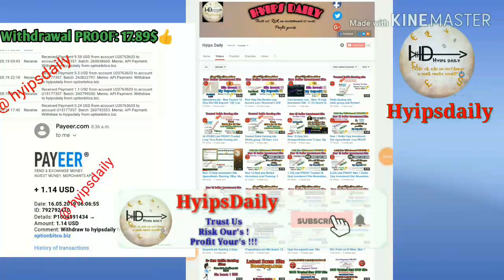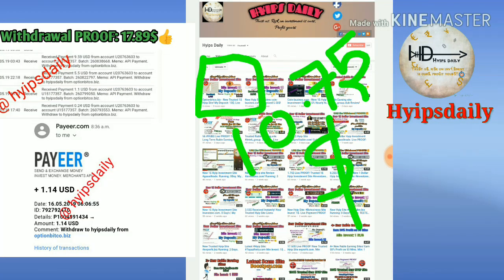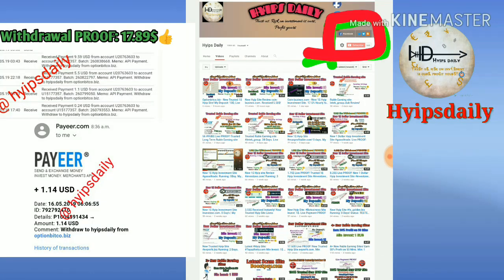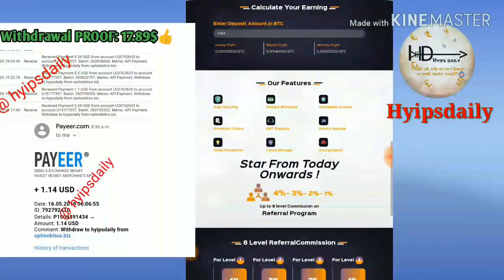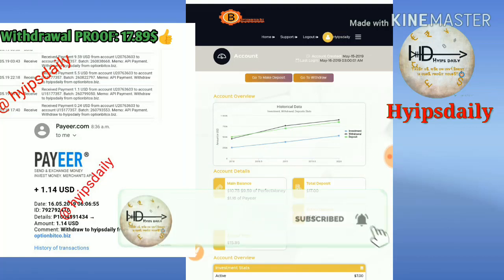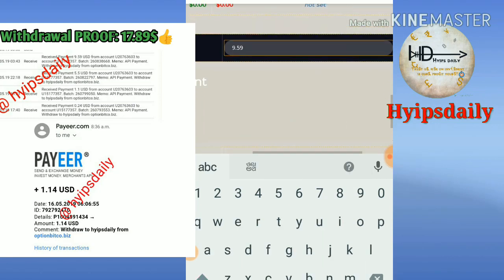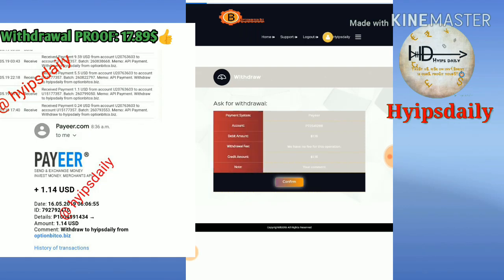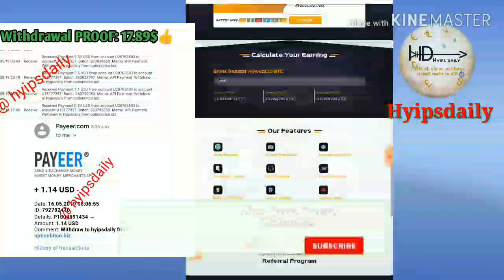optionbitco.biz - New 1$ Hyip Site Review! Received: 17.85$👍 Status: good & Trusted! - Hyips daily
Hyip Sites,
hyips daily,
hyip investment sites 2019,
hyip monitor,
 hyip review,
Hyip support,
hyip website
allhyip
online investment
hyip scam
investment opportunities
bitcoin investment
best investments
forex investing
top hyip monitors
investment funds
investing
top 10 hyip
btc hyip
gold investment
hyip investment plan
hyip companies
hyip strategy
investment that pays daily profit
hyip script
good hyip
hyip new
paying hyip
newhyip
best paying hyip programs online
hyipforum
legit hyip
hyip monitoring
legitimate hyip programs
hyips monitor
btc investment
hyip 2019
allhyipmonitors
trust hyip
hyip list
non hyip investment programs
hyip review